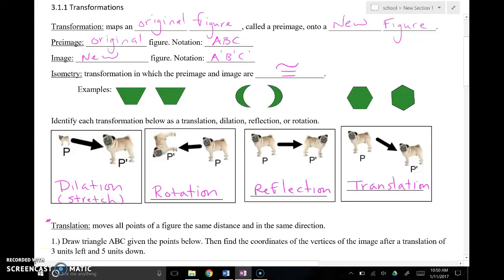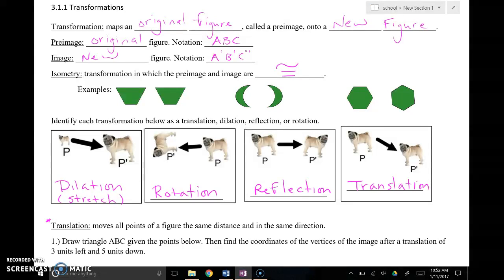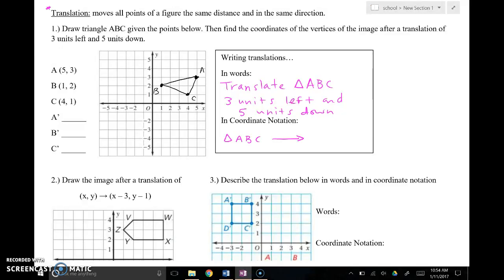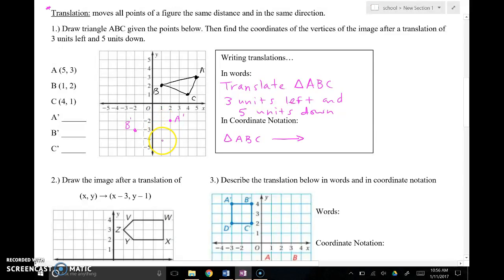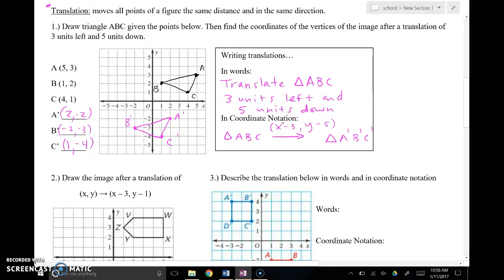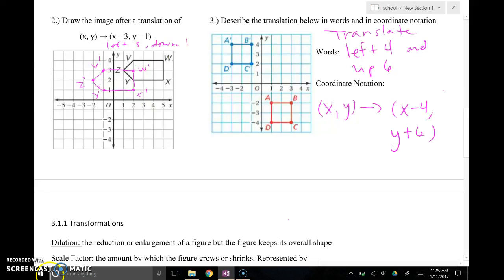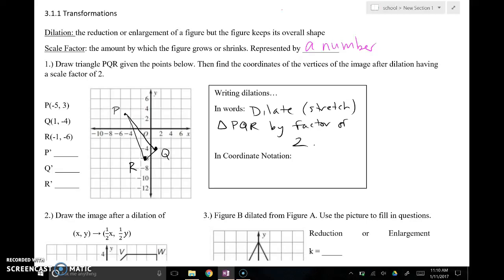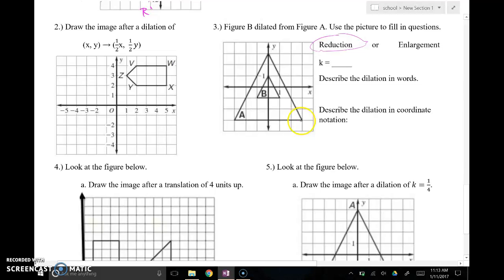3.1.1 Translations and Dilations